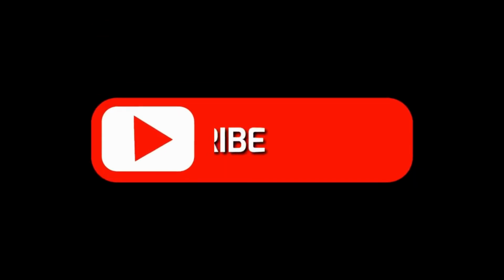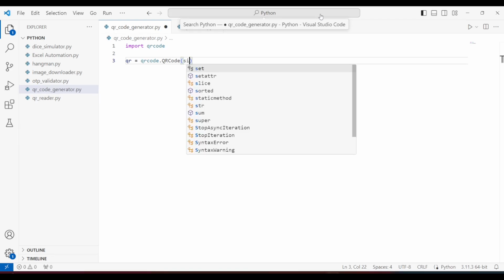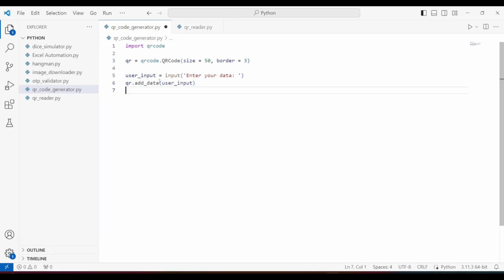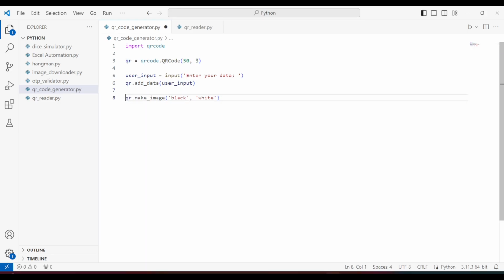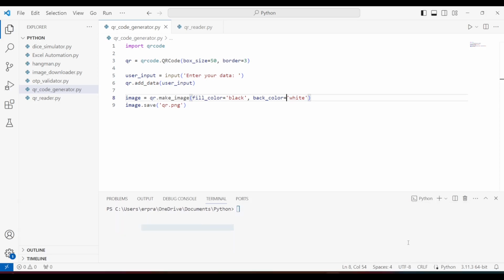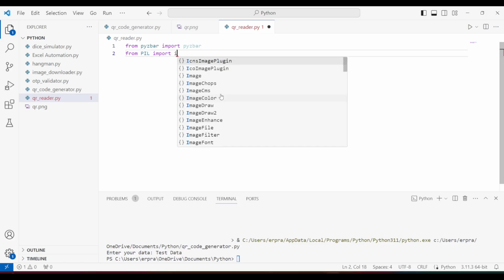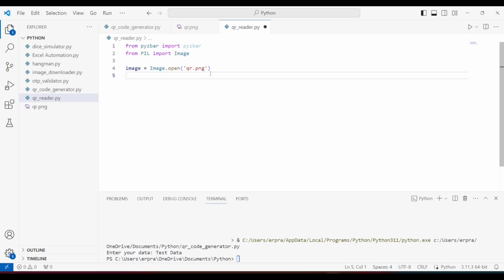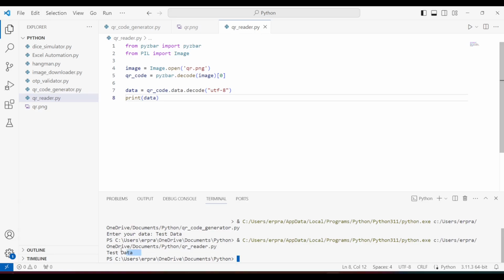QR Code Generator and Scanner/Reader | Python Automation | Beginners | Tutorials